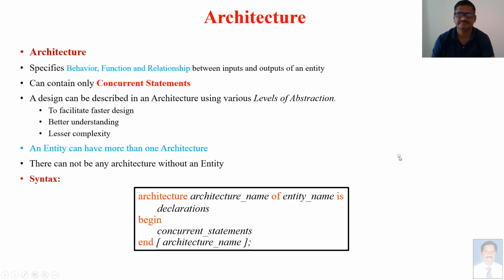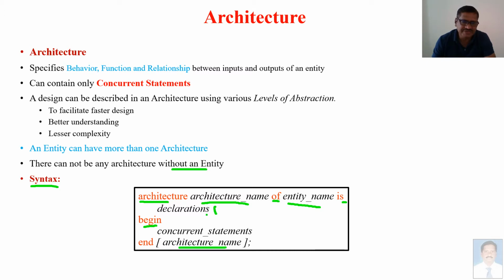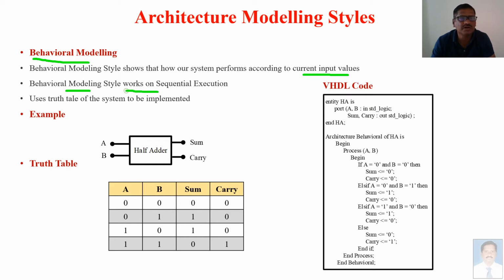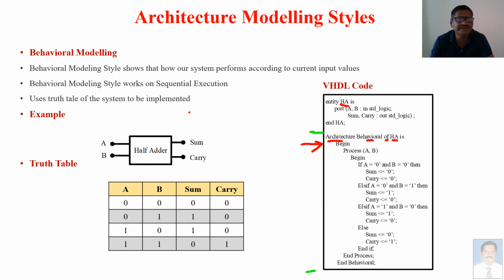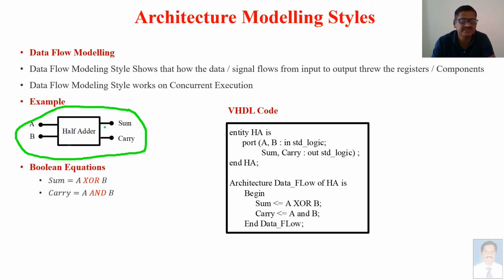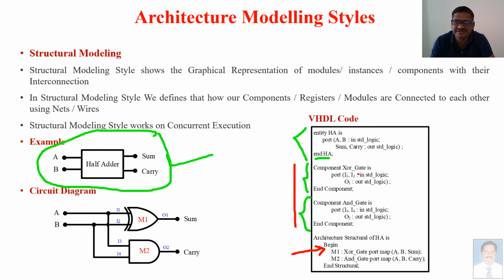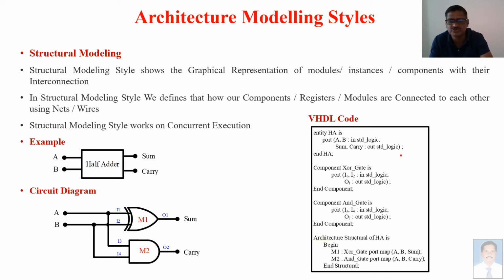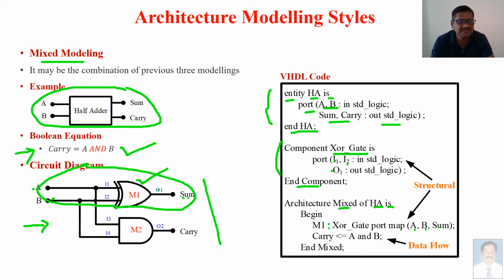How to write Architecture in VHDL Language